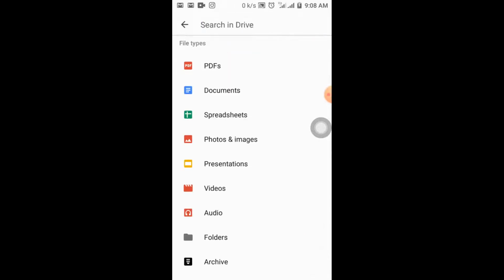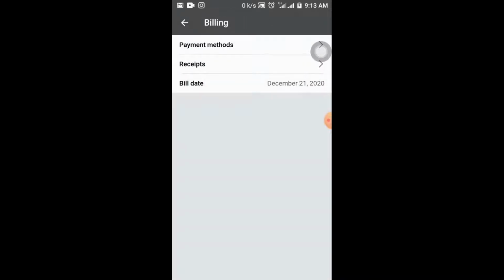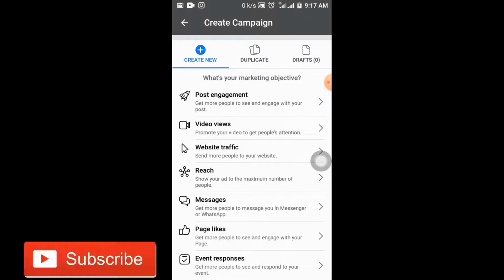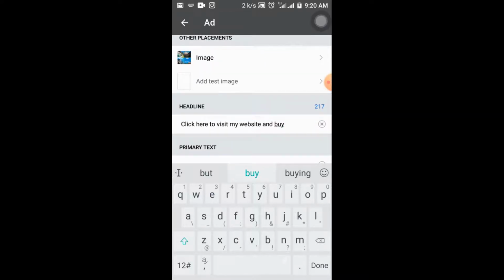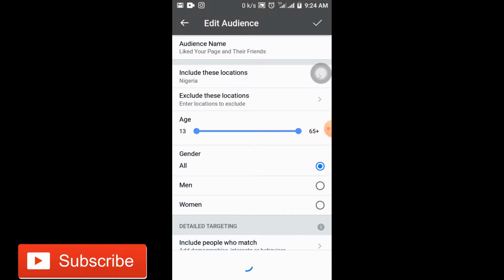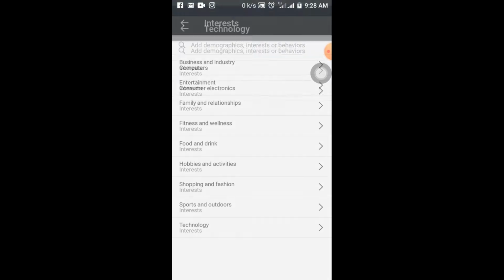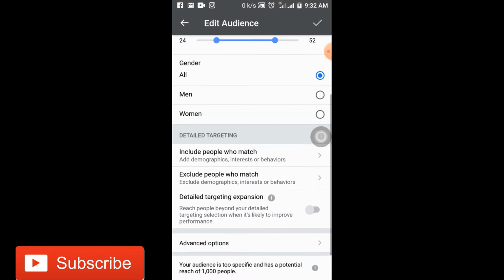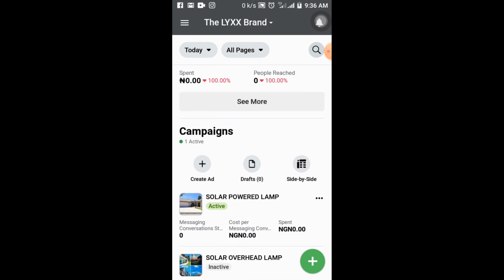HOW TO CREATE FACEBOOK ADS ON MOBILE - ADS MANAGER APP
In this video, I am going to show you HOW TO CREATE A FACEBOOK AD CAMPAIGN ON YOUR SMARTPHONE USING THE ADS MANAGER APP

Hi there! New to My channel? If so, here's what you need to know --
I talk about different ways to make money online as well as tools, tips and tricks to help you make more money and improve your online productivity.

facebook ads
facebook ads mobile
facebook app ads
facebook ads manager app
facebook mobile ads
facebook ads mobile targeting
facebook ads tutorial
facebook advertising
how to create facebook ads on mobile
how to create facebook ads on phone
how to create ads on facebook on phone 2020
how to create facebook ads with smartphone
facebook ads
facebook ads mobile
facebook app ads
facebook mobile ads
facebook ads tutorial
facebook advertising
how to create ads on facebook
facebook ads
facebook ads app